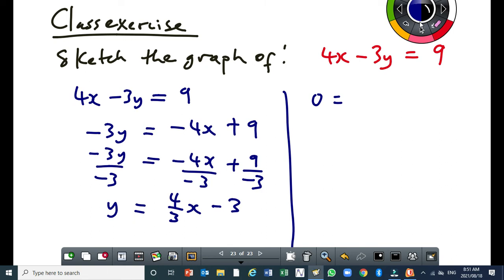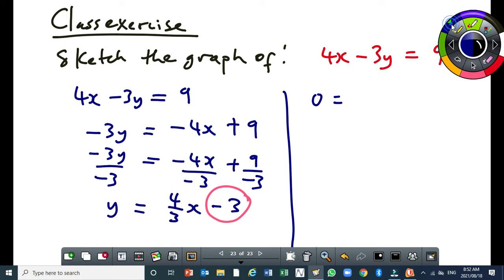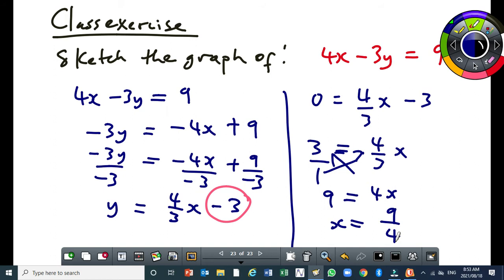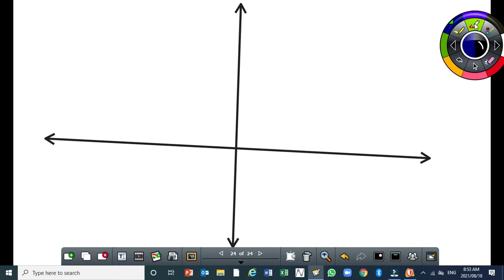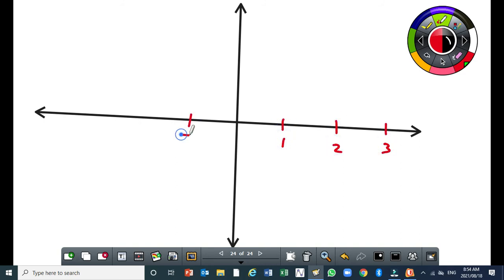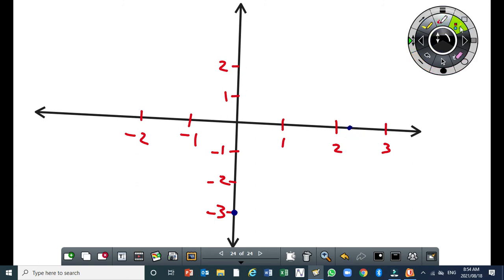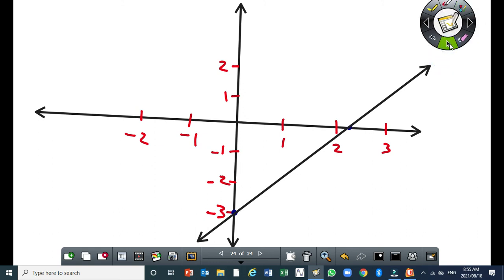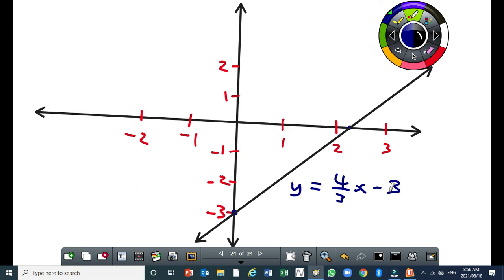Sketching a straight line Part 2